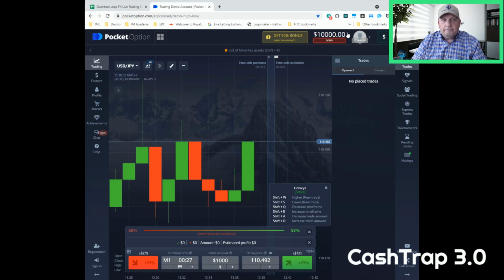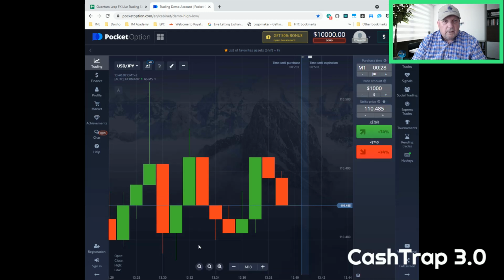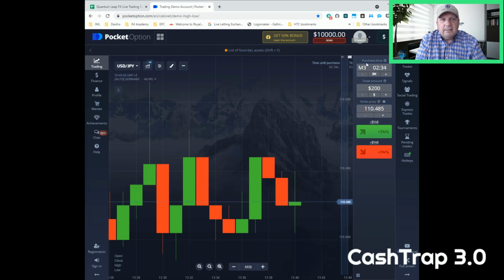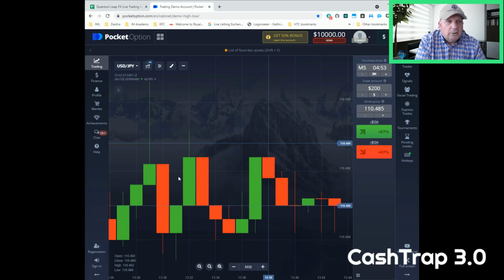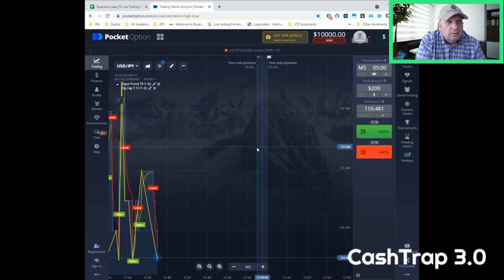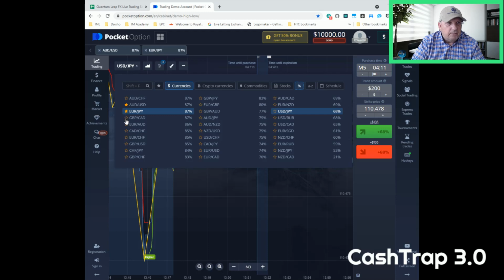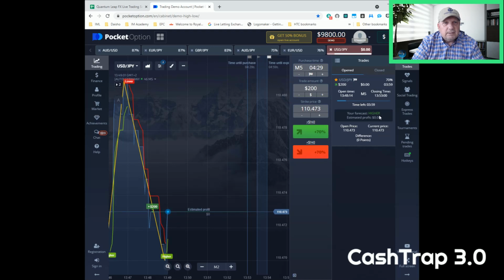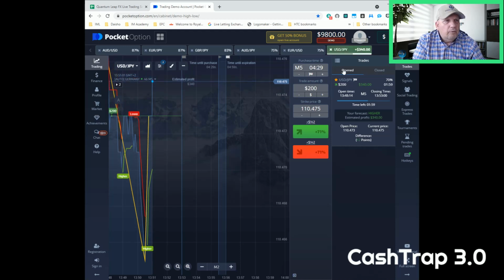Learning to trade with Us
Learning to trade with Us - How to get set up on demo account with broker

To learn more about this and other strategies using our exclusive team indicators and weekend bitcoin trading, click on the above link to join our FB group and say ‘Les Gallagher’ invited you; I’ll tag you in a couple of must see posts.

This is Foreign Exchange “Forex”, a $6.6 trillion dollar a day industry, learn how to trade and have a skill for life to compound your profits and build a Secure Financial Future.
Use the Hour Glass scanner to take a trade.

Live trading - we take care of teaching you with up to 8 live trading sessions a week.
Support group where our members can ask questions any time - with a regular Q and A session on a Friday.